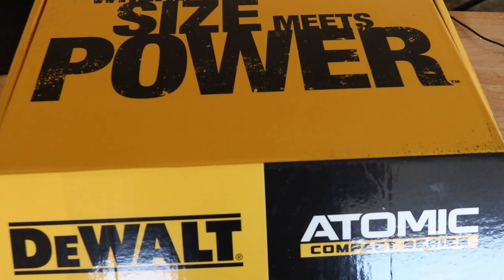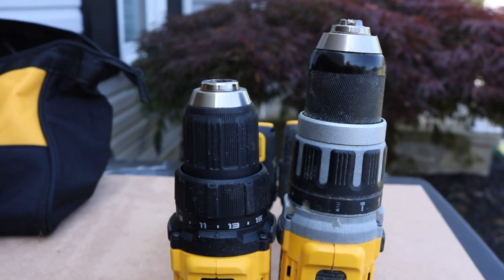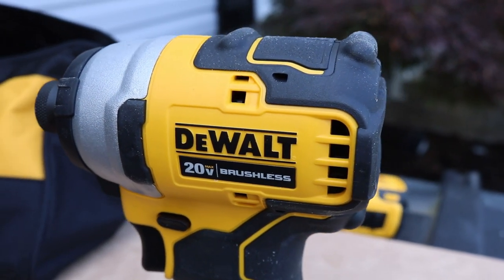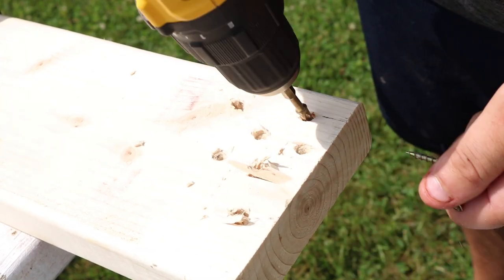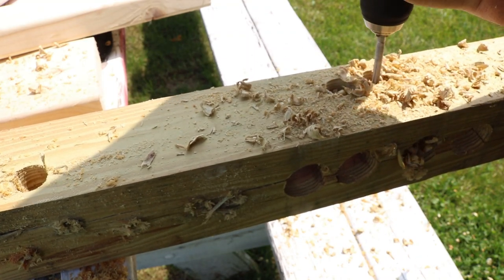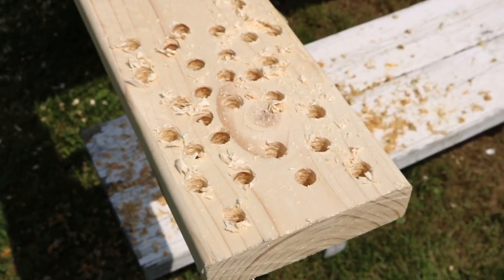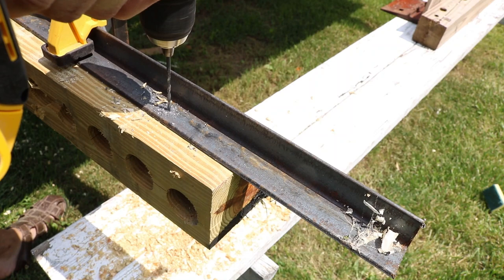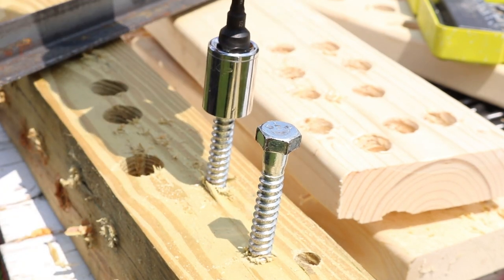All New Dewalt Atomic Drill And Impact Driver REVIEW! (Full Beat Down)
Today we take a look at the new Dewalt ATOMIC 20-Volt MAX Lithium-Ion Brushless Cordless Compact Drill/Impact Combo Kit (2-Tool) 2 Batteries 1.3Ah and Chargern kit

Includes Compact Drill/Driver, Impact Driver & Tool Bag
Includes (2) 20-Volt Batteries 1.3 Ah & Charger

This 20-Volt MAX Brushless Compact 2-Tool Combo Kit includes 1 cordless Drill/Driver, 1 cordless Impact Driver, two 20-Volt MAX Lithium Ion Batteries, 1 charger, and a carrying bag. At only 5.1 in. front to back, the cordless Impact Driver features a high performance brushless motor that delivers 1700 in./lbs. of torque and 3 LED lights to provide optimum illumination in dark spaces as you work. The cordless Drill/Driver features a high performance brushless motor that delivers 340 unit watts outs (UWO) and LED foot light to provide optimum illumination in dark spaces as you work. Both tools feature an ergonomic design for balance and easier tool control along with removable belt hooks. Tools are backed by a DEWALT 3-year limited warranty so you can buy with confidence.

Includes (1) DCD708B ATOMIC 20-Volt MAX compact 1/2 in. drill/driver, (1) DCF809B ATOMIC 20-Volt MAX compact 1/4 in. impact driver, (2) 20-Volt MAX lithium-ion 1.3 Ah battery packs, 20-Volt MAX charger and contractor bag
Each tool has a variable speed trigger allows for control and precision on delicate work surfaces
DEWALT built brushless motor for efficient performance and runtime
DCD708B: compact at only 6.3 in. front to back designed to fit in tight spaces
DCD708B: lightweight at only 2.4 lbs.
DCD708B: LED foot light for superior visibility
DCD708B: 1/2 in. ratcheting chuck provides superior bit gripping strength
DCD708B: 340 UWO of power to help get the job done
DCF809B: only 5.1 in. L to fit in tight spaces
DCF809B: 1700 in. lbs. of torque delivering the power you need to get a majority of applications done
DCF809B: 3 bright LEDs for dimly lit workspaces